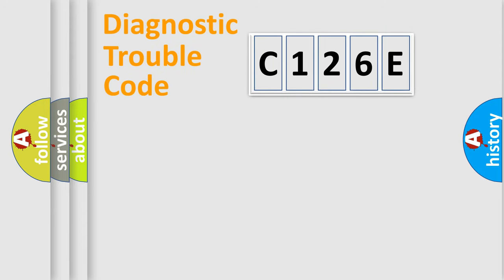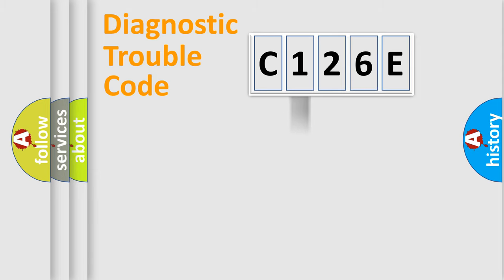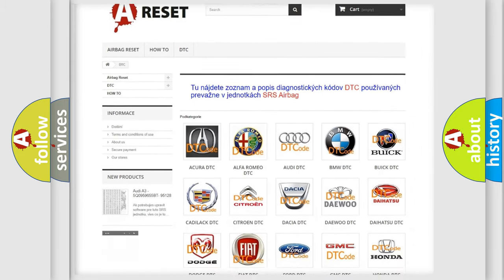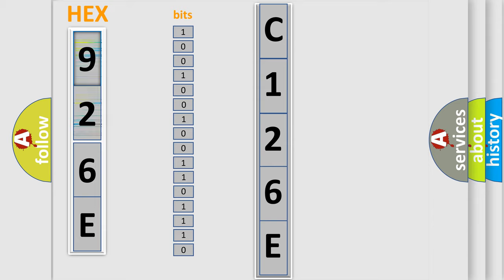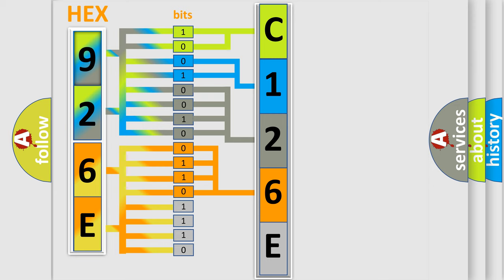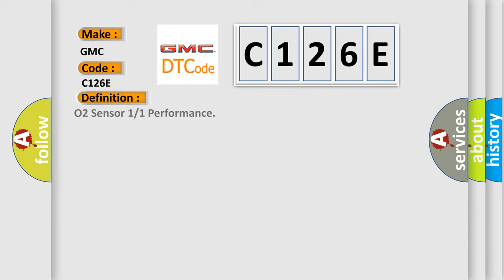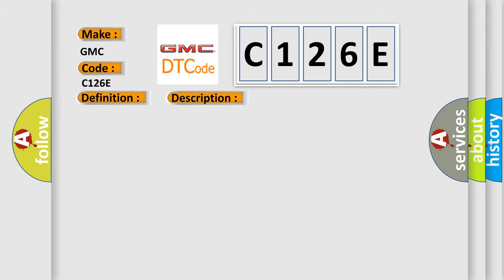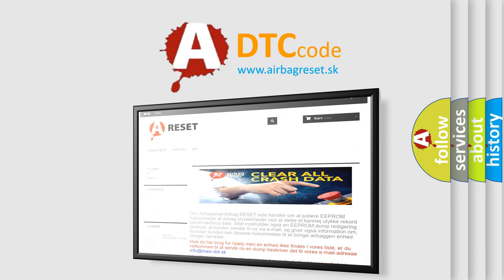DTC GMC C126E Short Explanation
Contents:
0:21 Basic DTC analysis according to OBD2 protocol standard.
1:48 Insight into programming
2:58 A diagnostically understandable description of the Diagnostic Trouble Code
3:05 Basic error definition

Make:
GMC
Code:
C126E
Definition:
O2 Sensor 1 or 1 Performance
Description:
The wide-band O2 Sensor operates differently than traditional O2 Sensors. The wide-band O2 Sensor tip consists of two cells that provide different functions, a measurement chamber and a detection chamber with pumping capabilities. The oxygen pumping function is the ability to pump oxygen into or out of the measurement chamber depending on the level of oxygen in the measurement chamber. This function provides the wide-band sensing capabilities and is critical for proper oxygen measurement. The O2 Sensor Reference circuit provides a common bias supply to both the O2 Sensor Signal and the O2 Sensor Pump Cell Current circuits.
Cause:
Faulty O2 SensorPowertrain Control Module (Pcm)